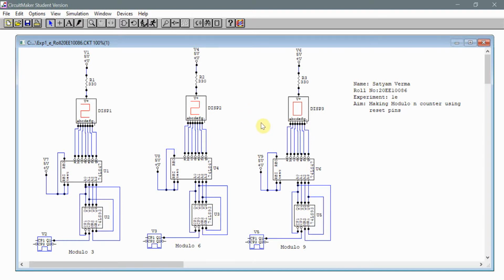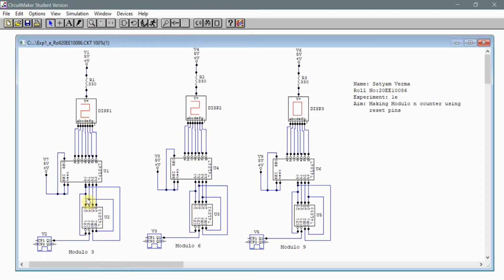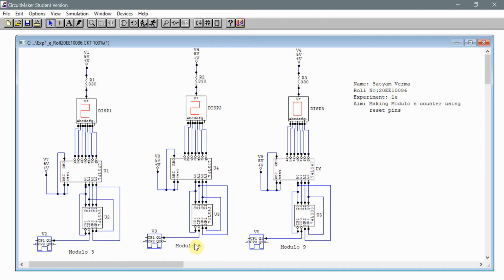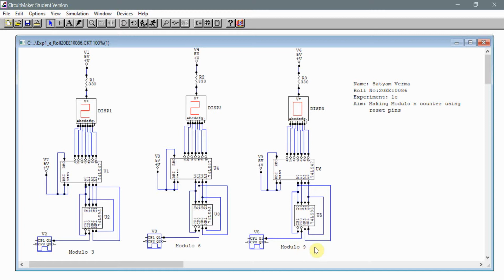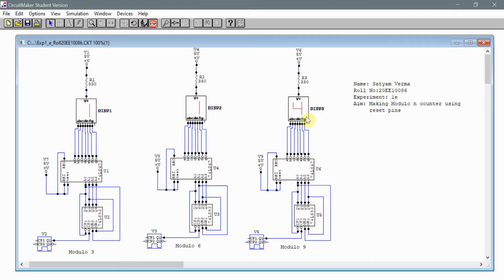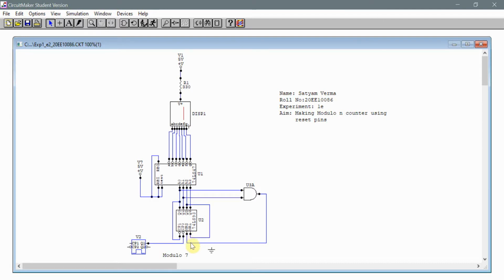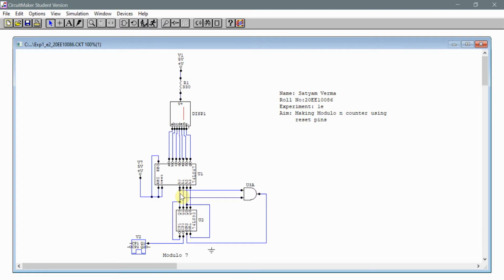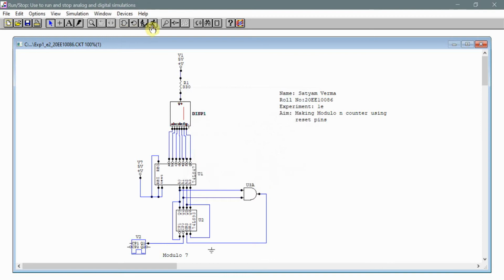Makin MOD N counters using master reset pins of IC7493 | CIRCUIT MAKER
In this video I have demonstrated how various MOD N counters can be made using the master reset pins of an IC7493